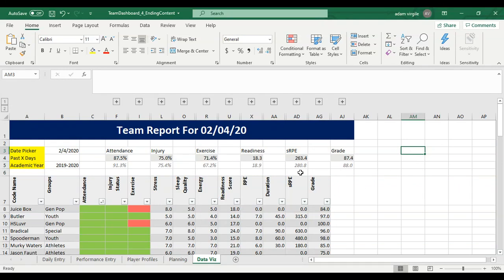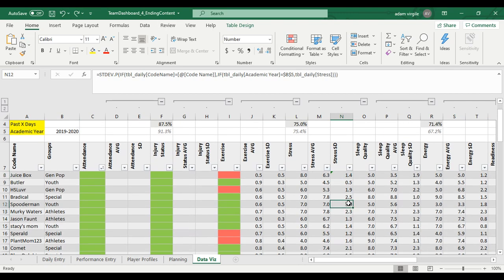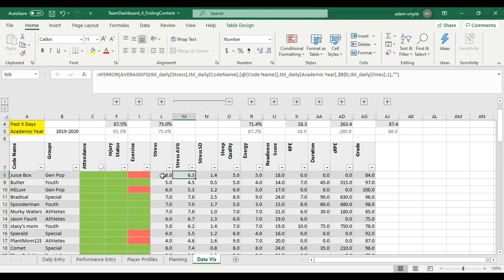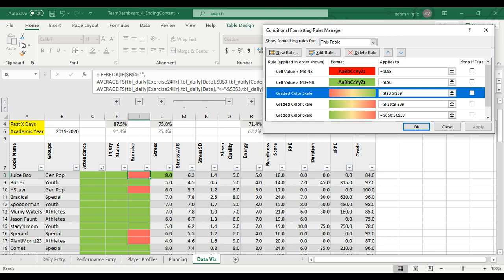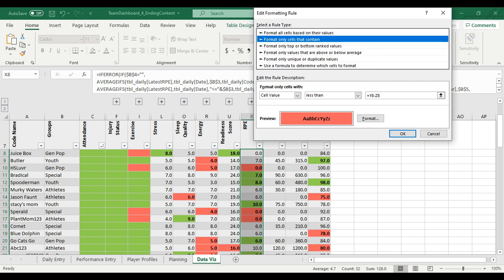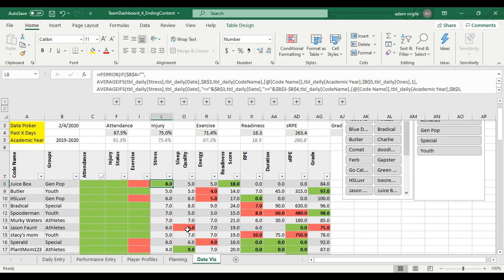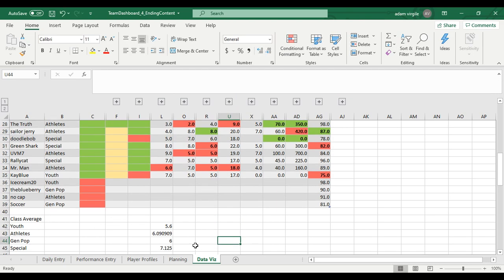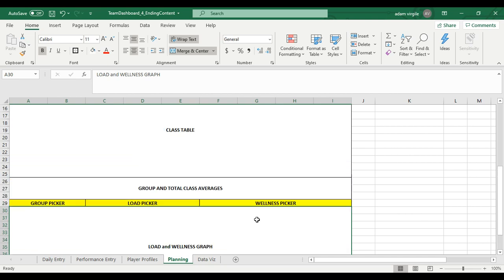The Ultimate Team Performance Dashboard from Scratch #7: Conditional Formatting 2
In this video, we apply conditional formatting (e.g., automatic coloring) to the rest of our metrics based on standard deviations. We also calculate dynamic team and "position" averages.

To get the most out of this experience, download the provided dataset and follow the videos in order. In the end, you'll be really glad that you did!